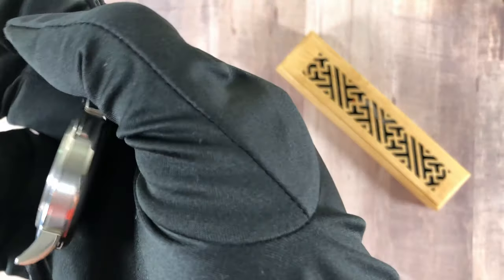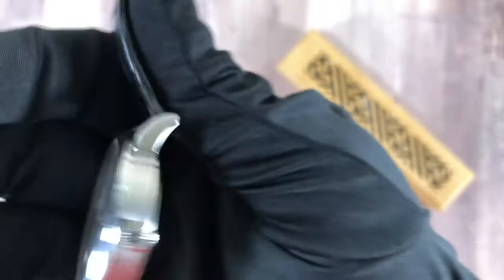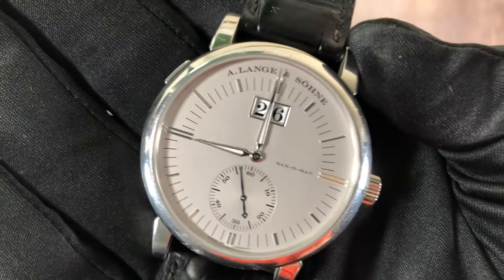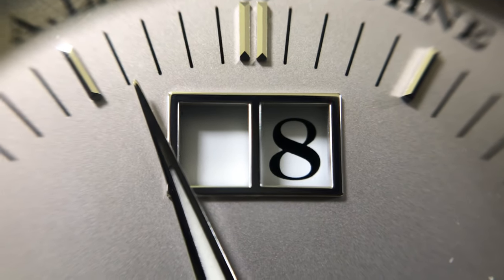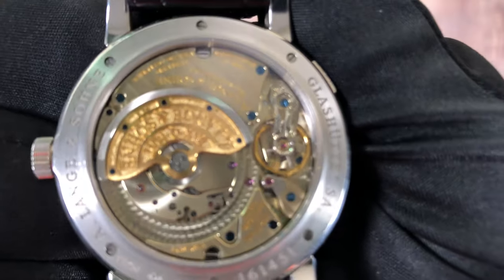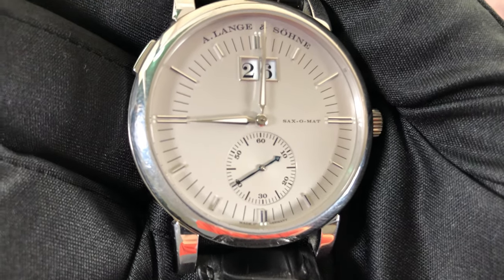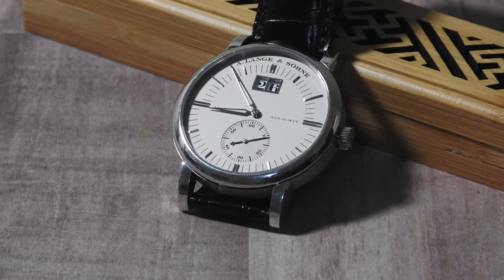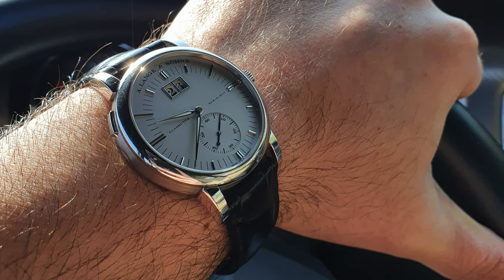Lange better than Patek?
How would you rate A Lange & Sohne, are they better than Patek?